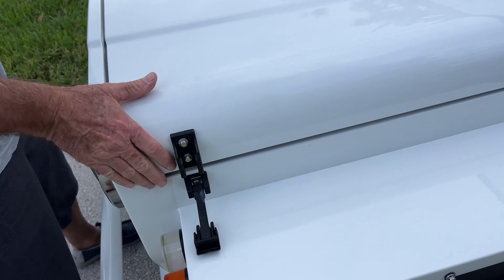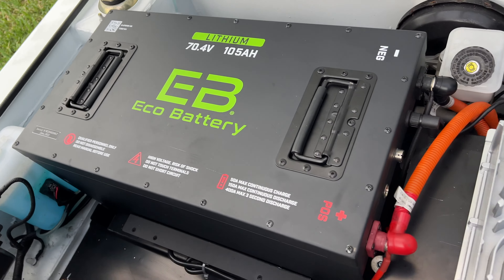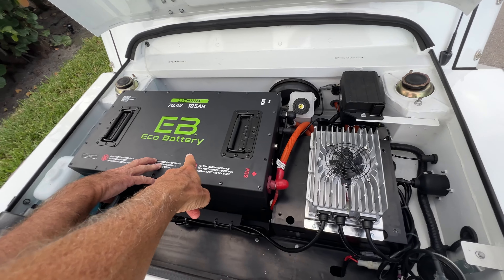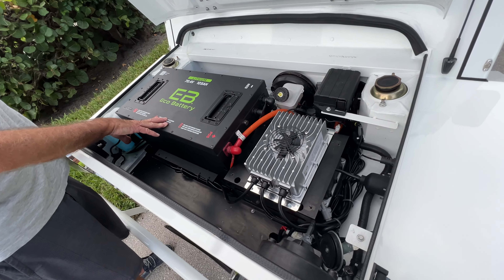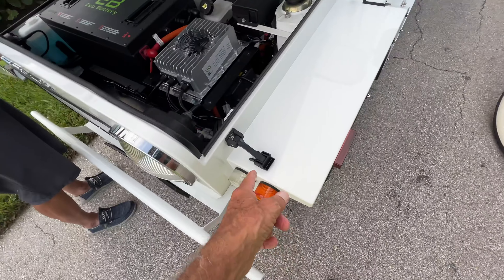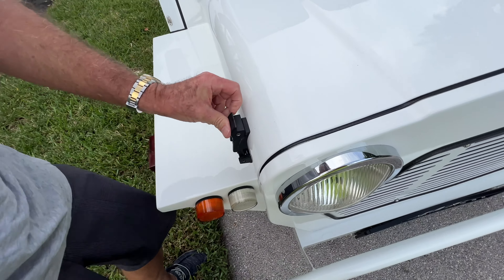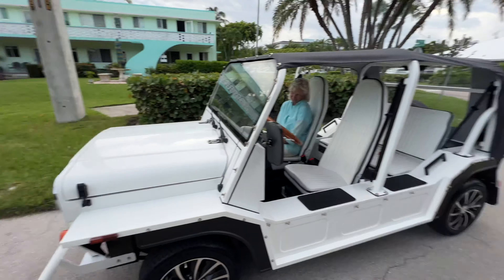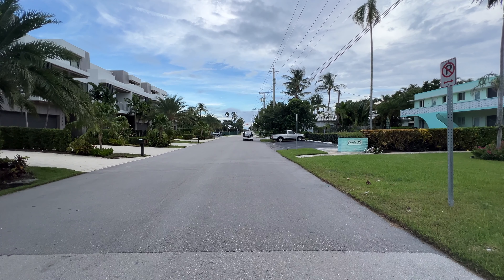Check out the new battery in the Moke EV